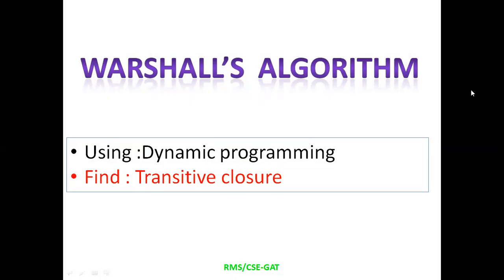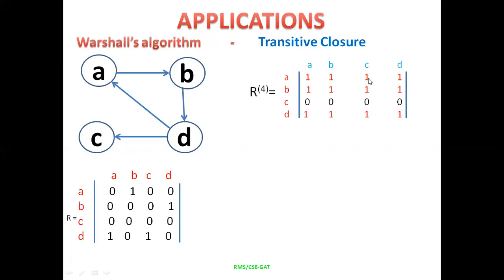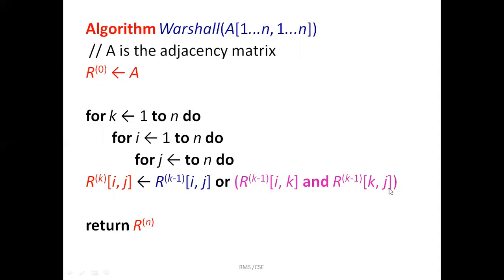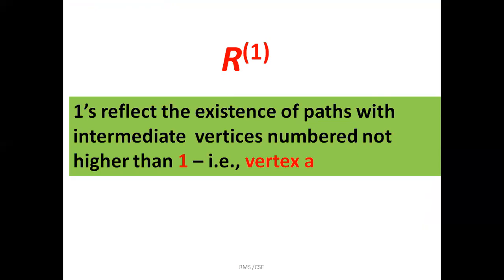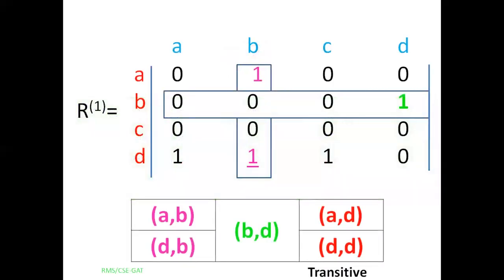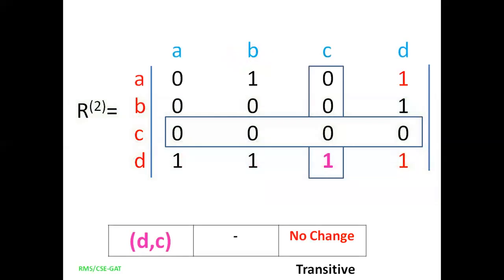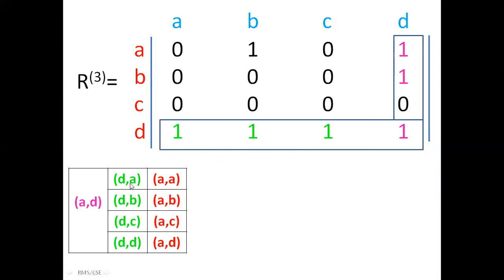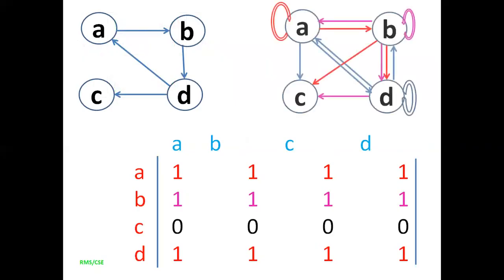Warshall's Algorithm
Hello friends. Stay Home ,Stay Safe and learn from home.

This video gives you the working of Warshall's Algorithm using dynamic programming.